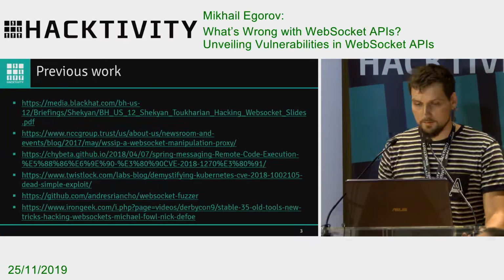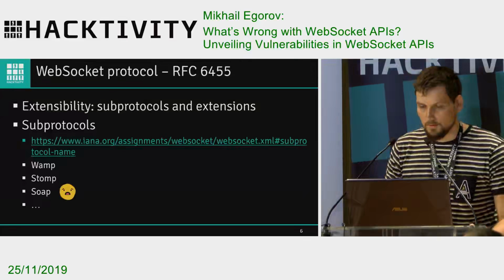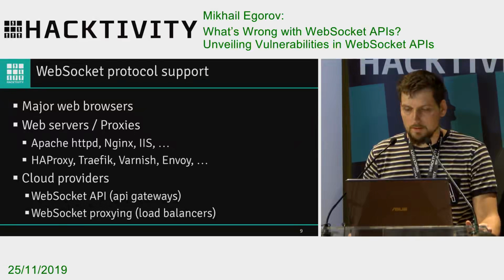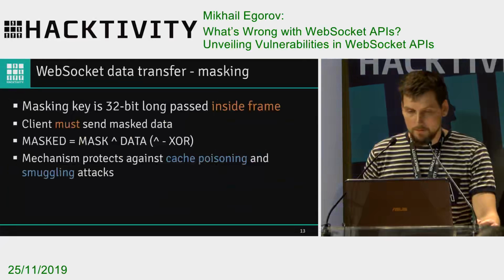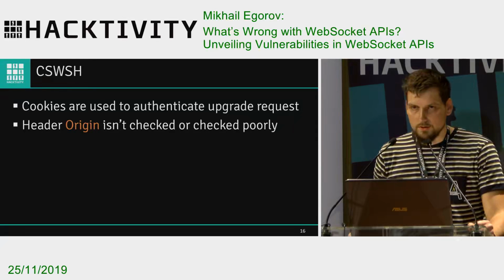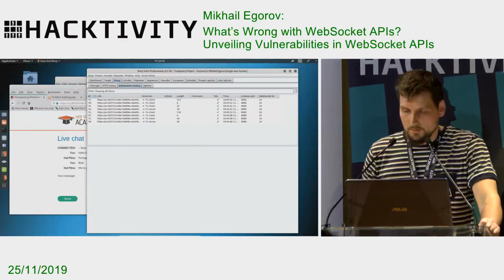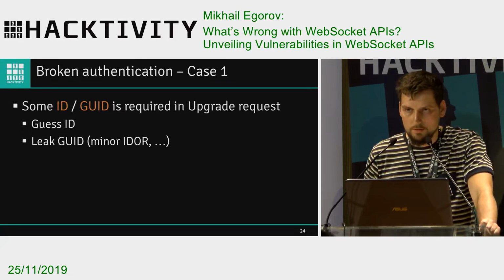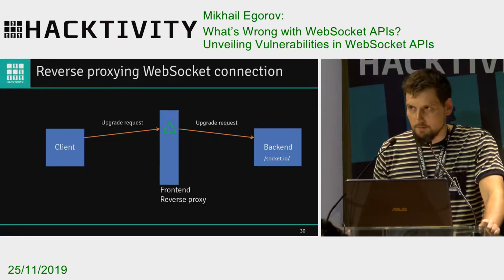Mikhail Egorov What's Wrong with WebSocket APIs Unveiling Vulnerabilities in WebSocket APIs